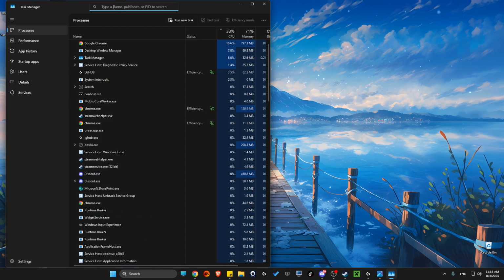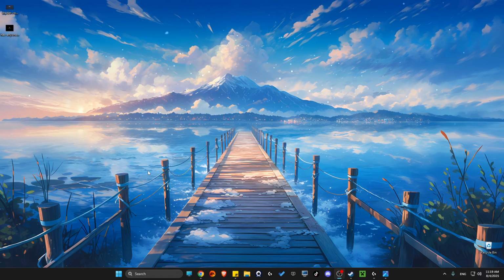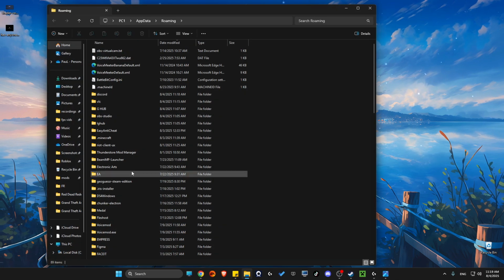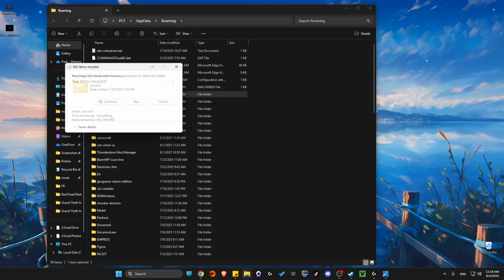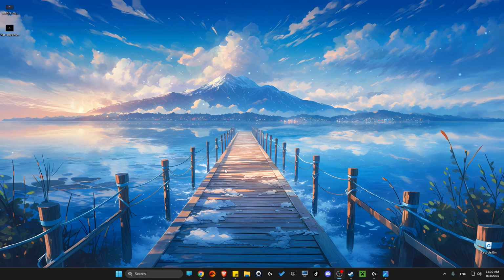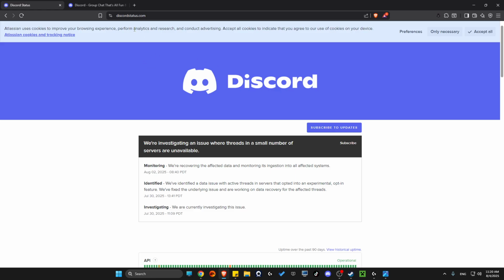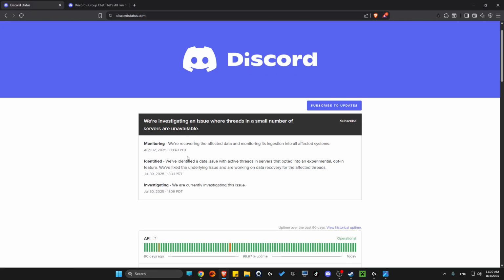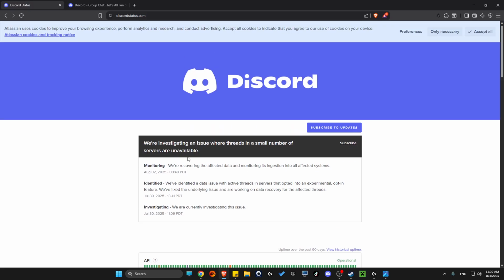Fix We're Investigating An Issue Where Threads in A Small Number of Servers Are Unavailable Discord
In this video I will show you how to Fix We're Investigating An Issue Where Threads in A Small Number of Servers Are Unavailable Discord. It's really easy and it will take you less than a minute to do it!